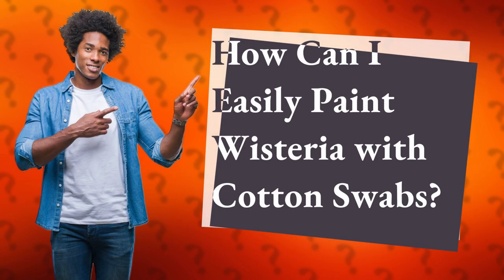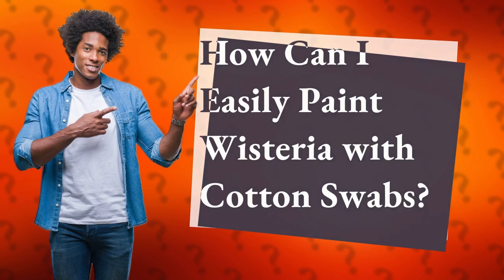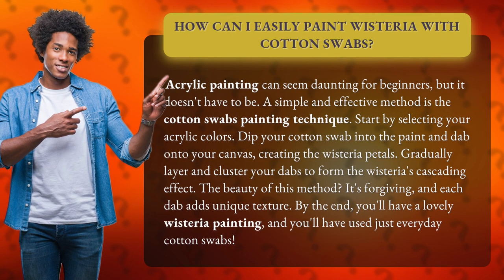How Can I Easily Paint Wisteria with Cotton Swabs?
Paint Wisteria with Cotton Swabs: Easy and Stunning Acrylic Technique • Wisteria Painting with Cotton Swabs • Discover a simple and forgiving acrylic painting technique using cotton swabs to create a beautiful wisteria artwork. Learn how to layer and cluster dabs of paint to achieve a cascading effect, while adding unique texture with each stroke. No experience needed, just everyday cotton swabs!